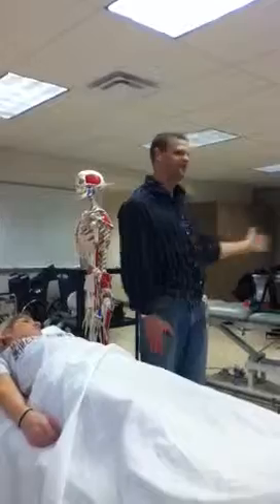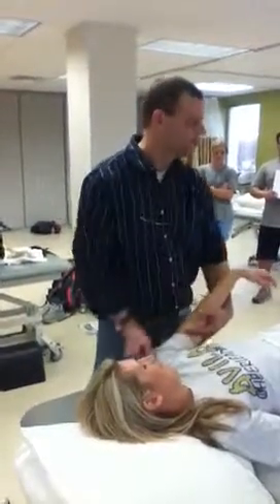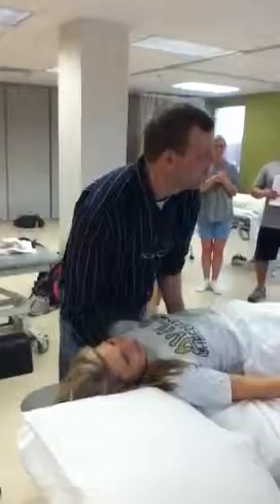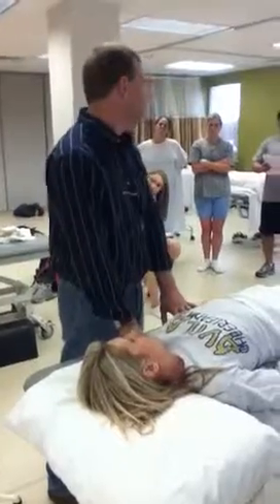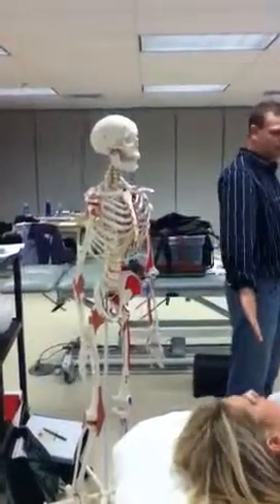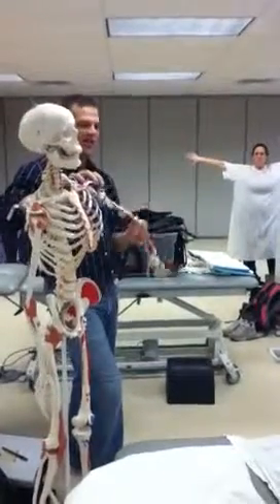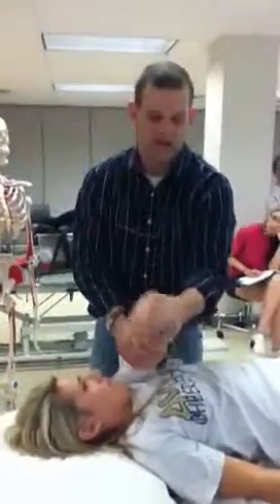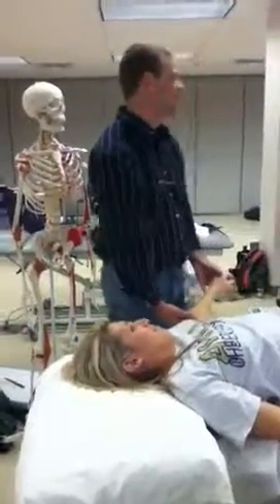PROM shoulder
Demonstration of PROM through various planes of the shoulder